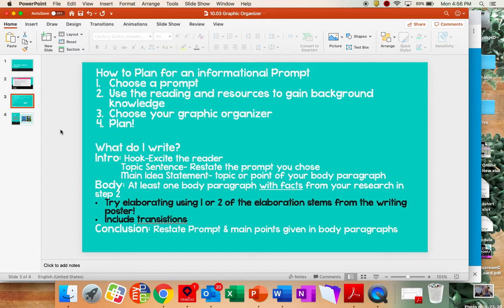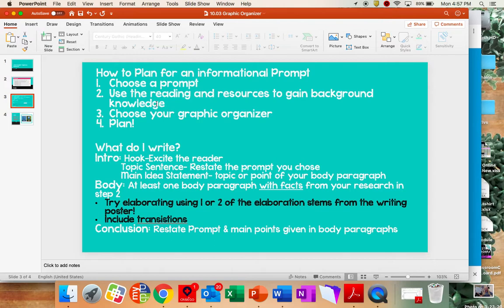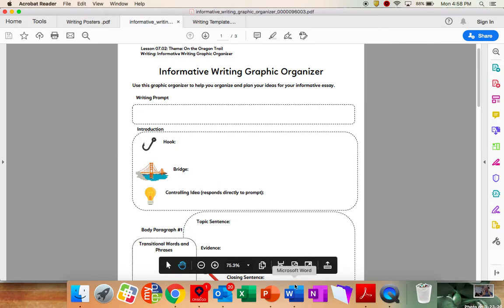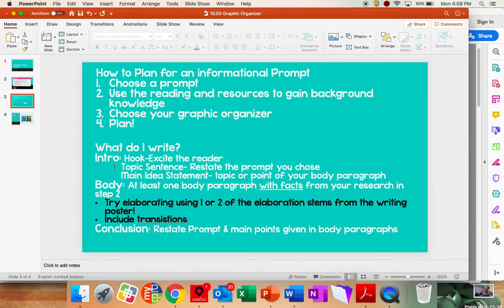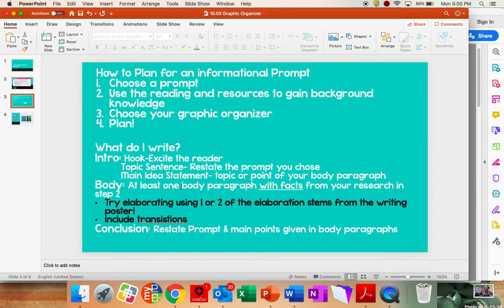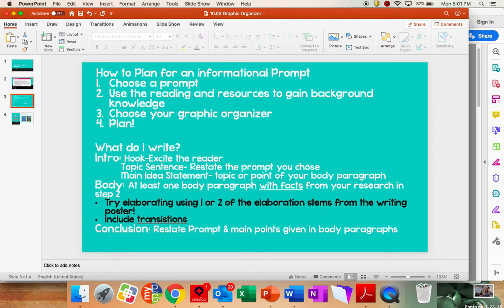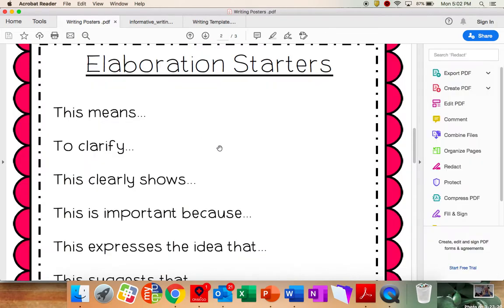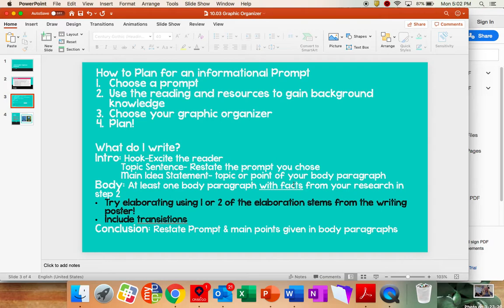Pt2 B 10.03 Information